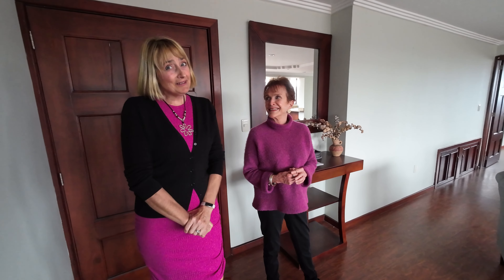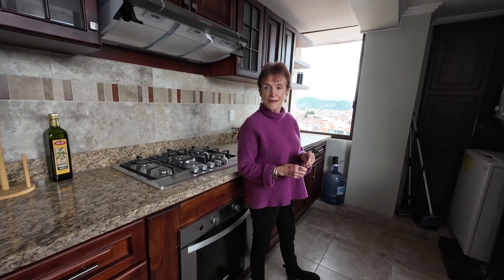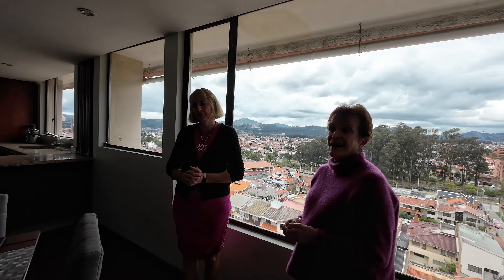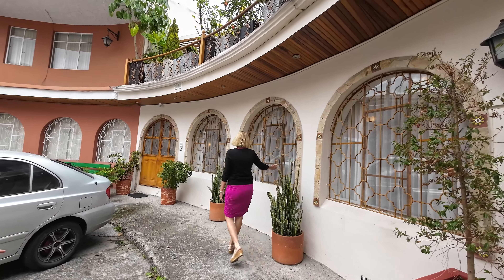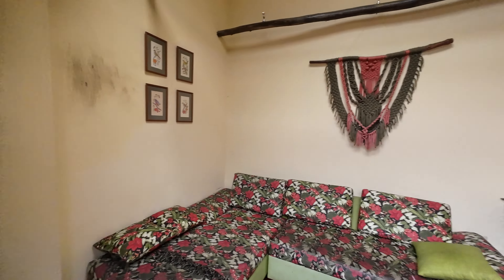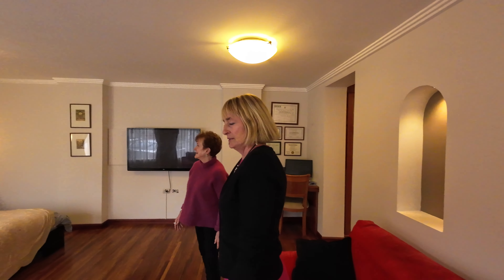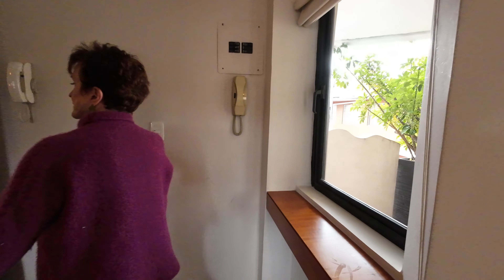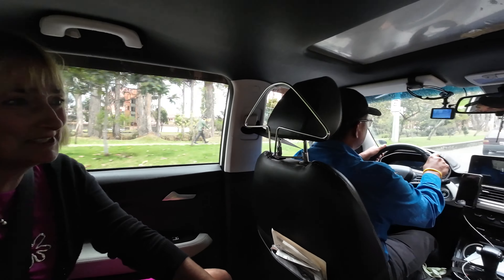Cuenca, Ecuador Real Estate Tour - Part 2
We have moved to Ecuador.  Join us on our Expat life in Ecuador.  We love nature photography and this channel will focus not just on our new lives in Ecuador but also on us capturing this amazingly diverse country.  Are you thinking of maybe moving abroad?  Are you ready to move out of your comfort zone?  Well maybe its time to "Live the Life you Love"

In this video we tour to great properties for sale.  Watch this for our first impressions.

To see all of Ashley's listings check out her
You can contact Ashley directly at:

We do real estate videos from time to time as many of our viewers are looking at moving to Ecuador and want to see homes for sale and rent to get an idea about price.  We always contact real estate agents ourselves and ask if they are interested to showing properties on video.  We don't get paid by them for showing any properties.  This is all about showing our viewers what they are interested in seeing.  Take care and live the life you love.